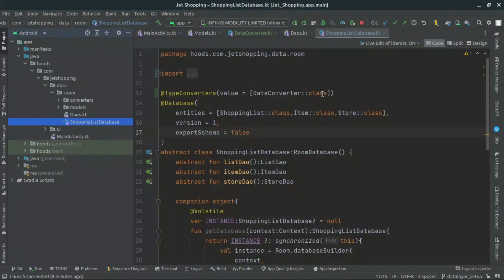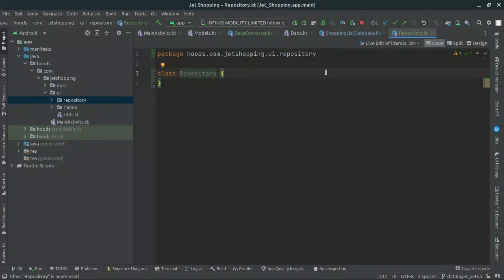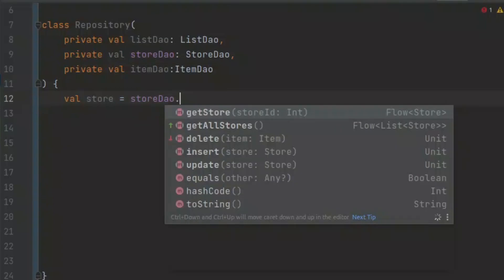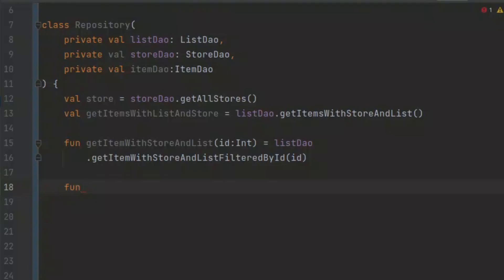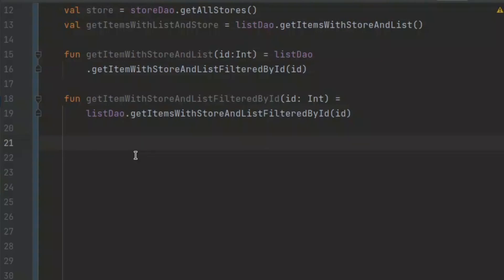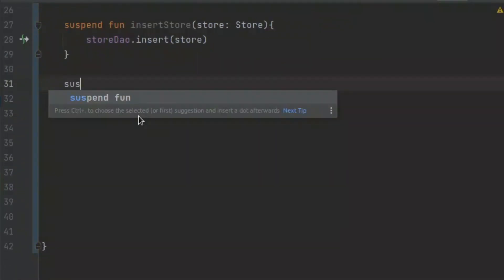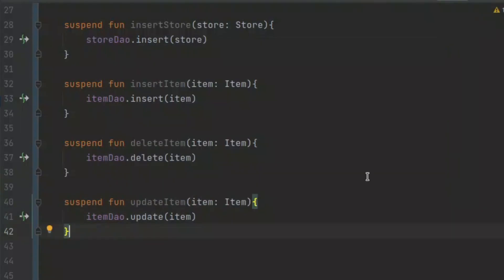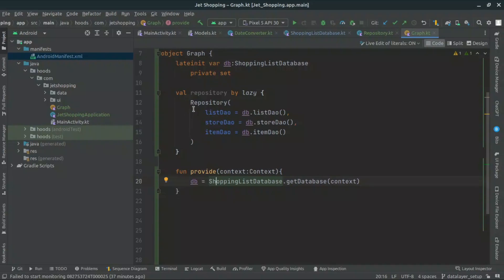Building a Shopping List App: Jetpack Compose and Room Database-Repository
In this tutorial, we'll be building a Shopping List App from scratch using Jetpack Compose and Room Database-Repository. With the latest Jetpack Compose UI toolkit and Room Persistence Library, we'll create a modern and user-friendly app that makes shopping a breeze.

Throughout the video, we'll cover topics such as building a data model, creating a local database using Room, and creating a repository to manage data operations. We'll also dive into the basics of Jetpack Compose and show you how to create a beautiful UI for your app.

Whether you're new to Android development or a seasoned pro, this tutorial will provide you with valuable insights into creating modern, efficient, and user-friendly apps. So, grab your favorite beverage and let's get started on building the perfect shopping list app!